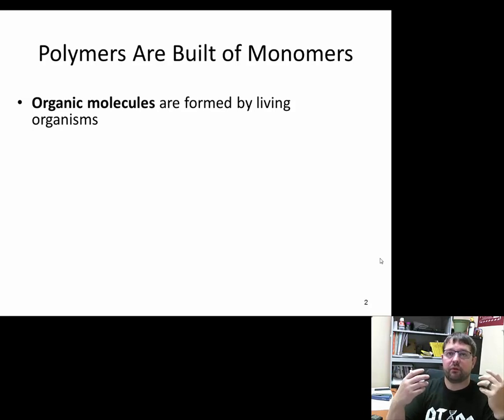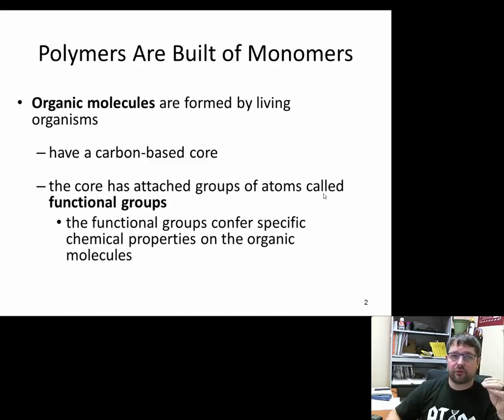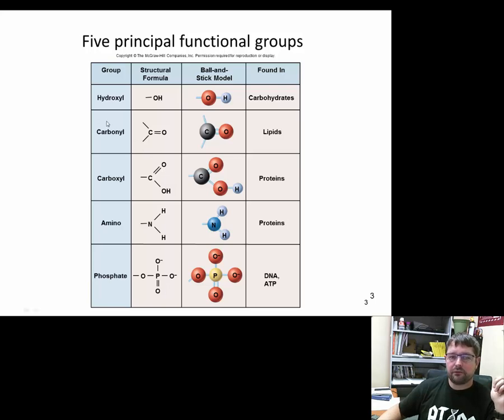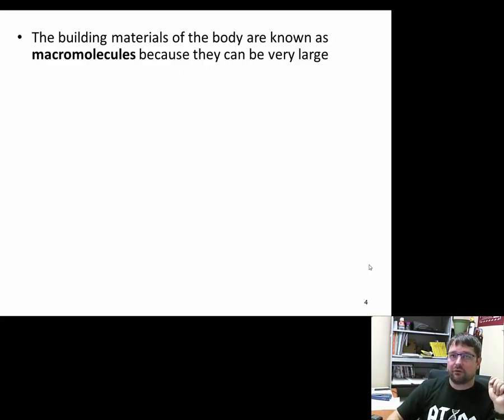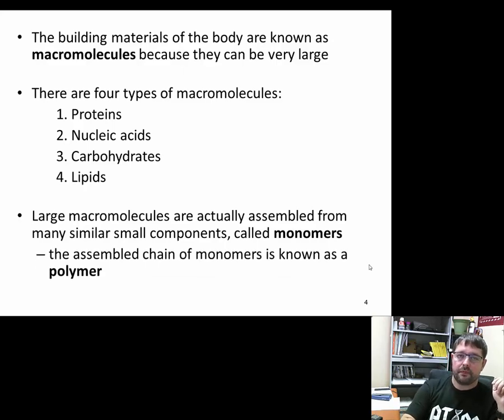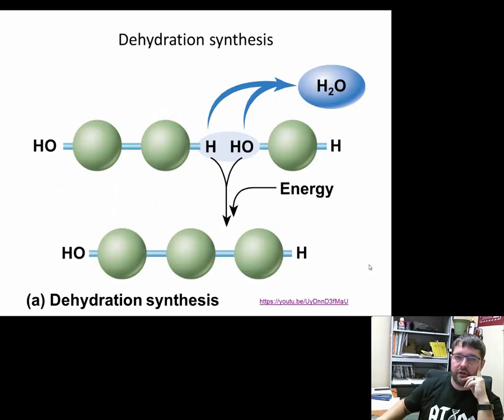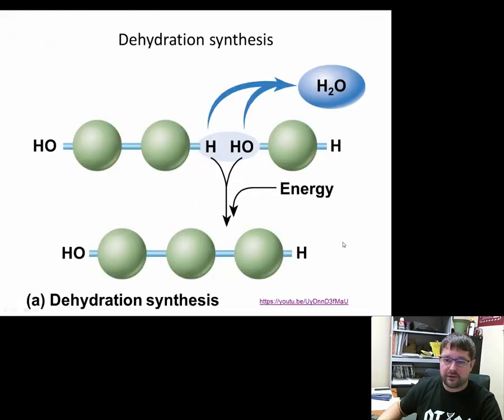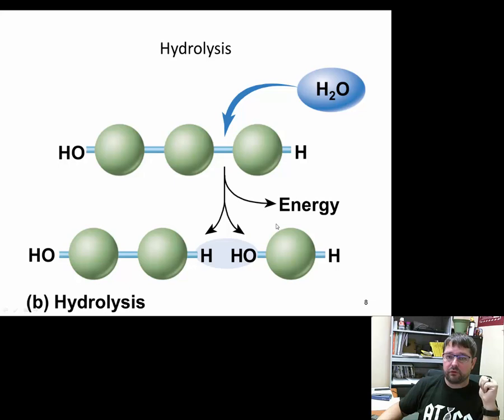Introduction to Macromolecules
Overview of the process by which macromolecules are formed (dehydration synthesis) and broken down (hydrolysis).